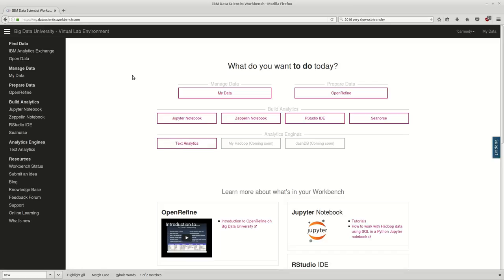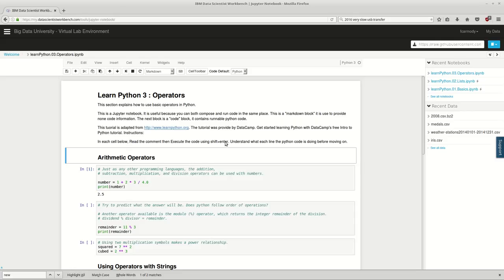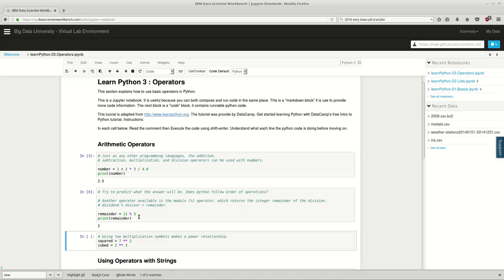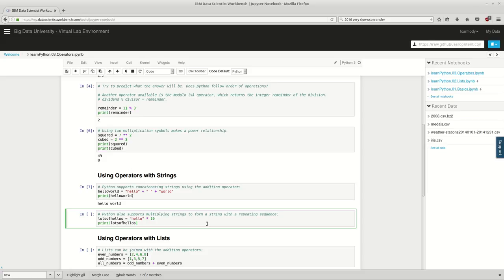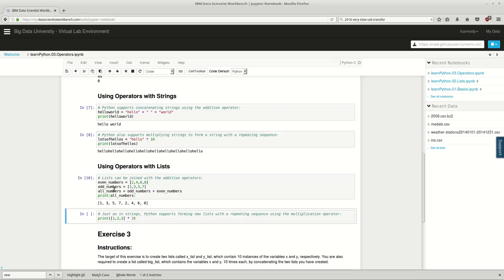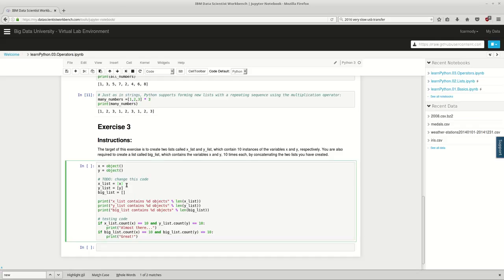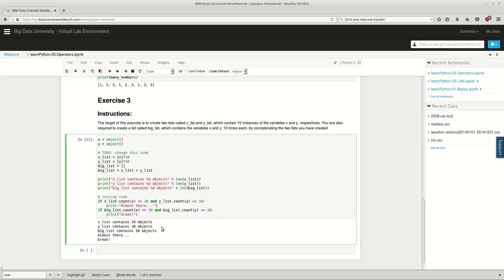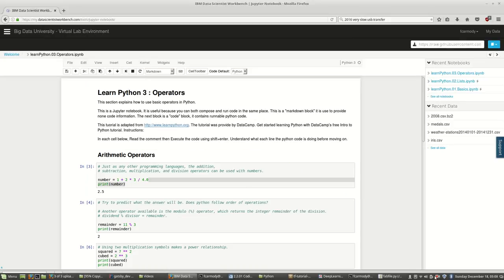Learn Python : 03 : Operators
This python tutorial lesson is part of a series on programming in python.
This is Part 3 covering Operators.